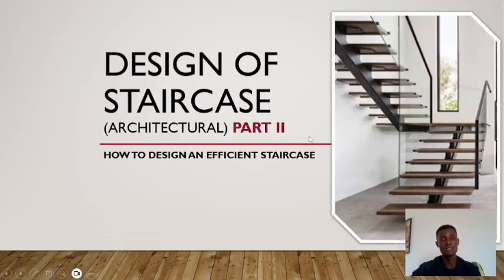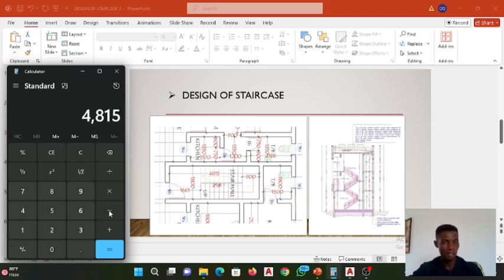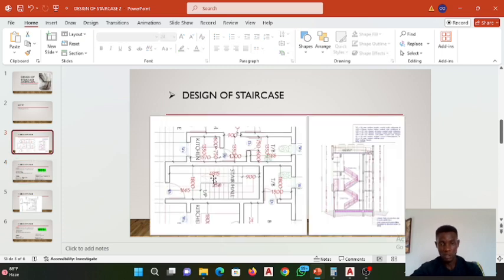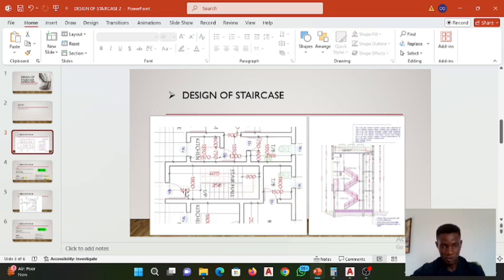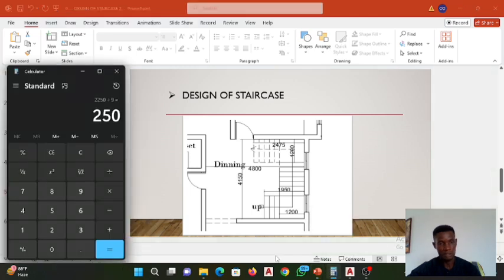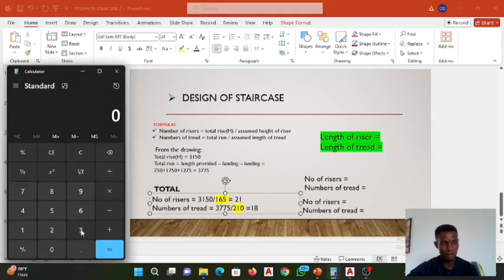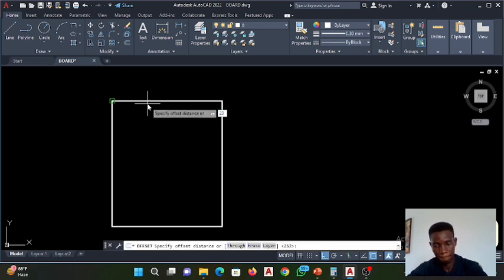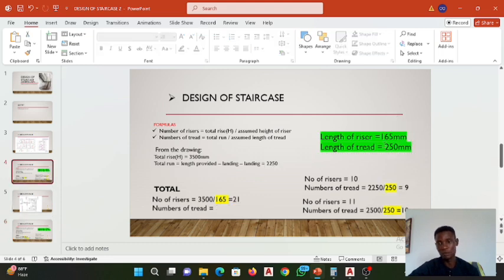More examples on the architectural design of a staircase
More examples on the design of staircase.

Staircase is one of the means used to transport people, goods and materials from a lower floor to an higher one and vice versa. However a stair must be design to give comfort and less stress while ascending or descending on it

This video contains two more examples for designing a staircase (architectural).

Chapters

Introduction    00:00
Content    1:08
Example 1    1:52
Example 2    15:24